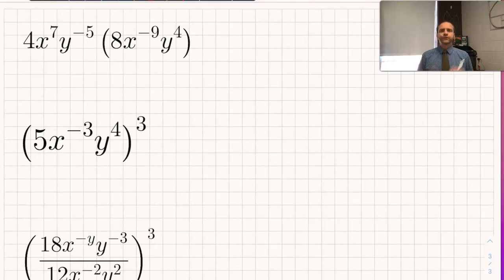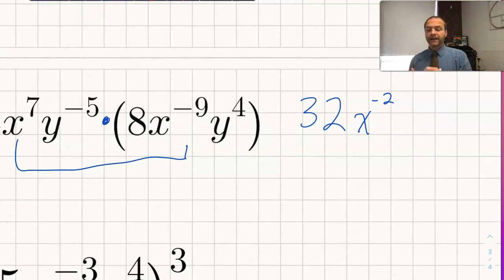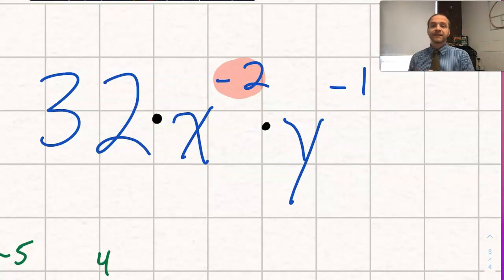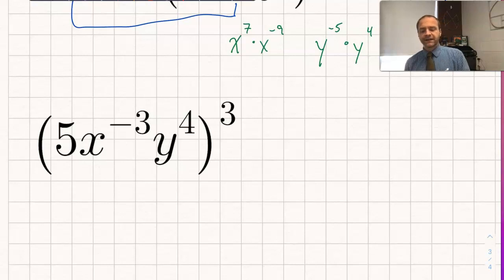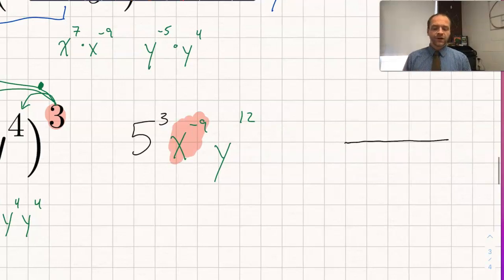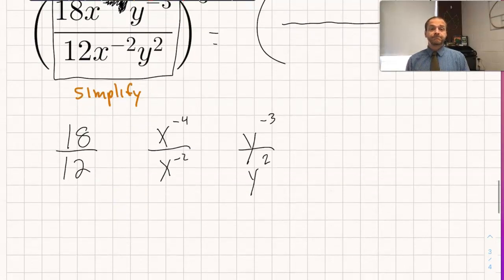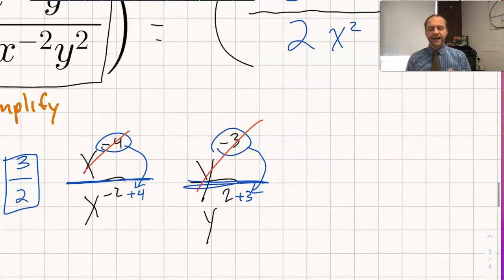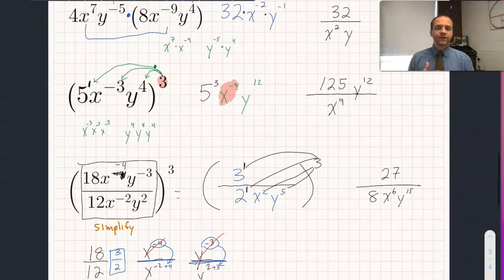PC - 2.2 Concept (Properties of Exponents)